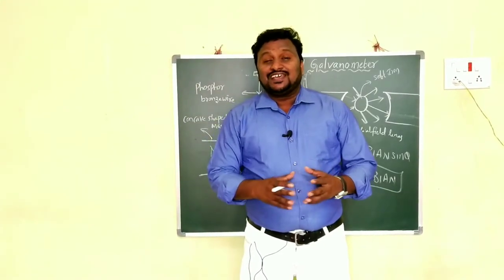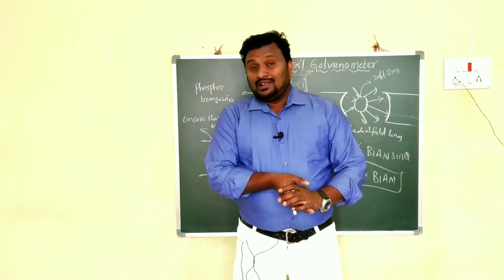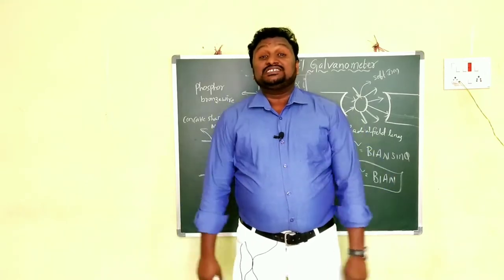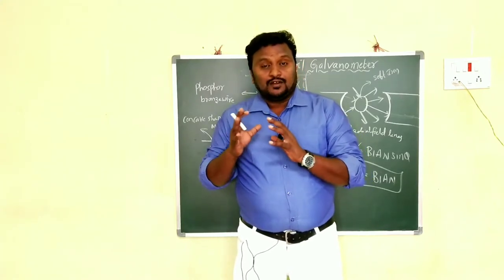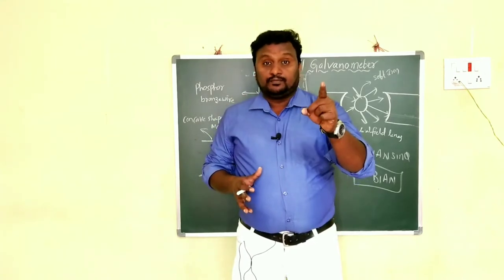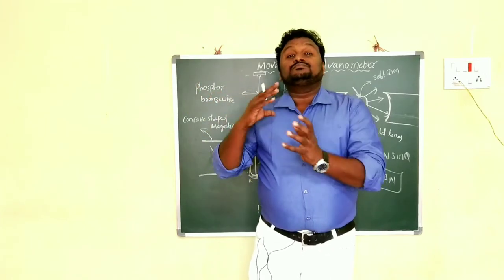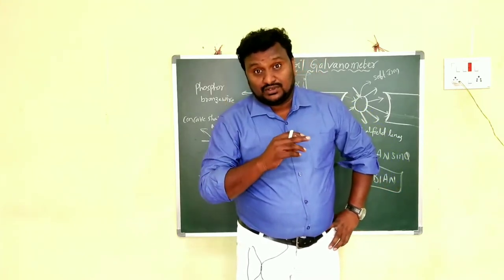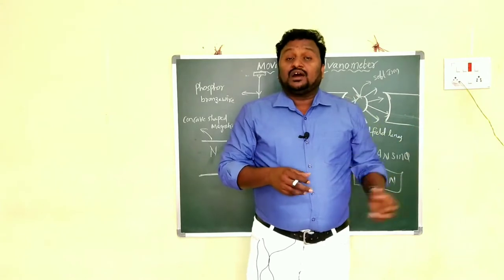construction and working of moving coil galvano meter .for class12.